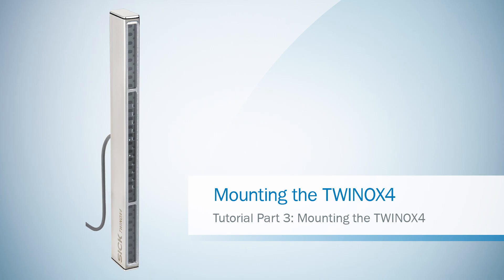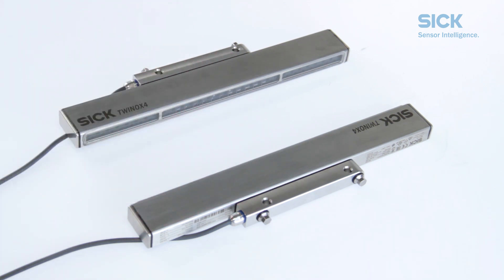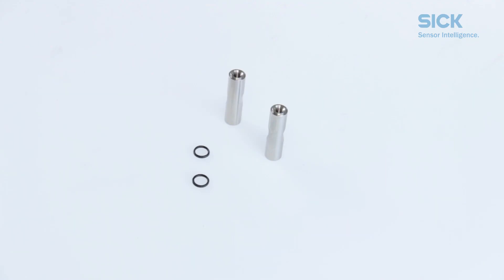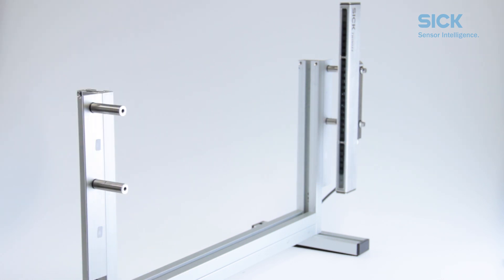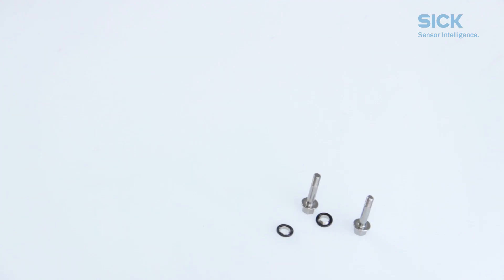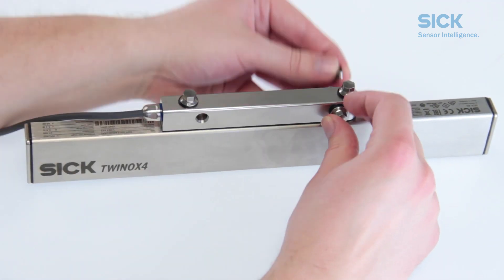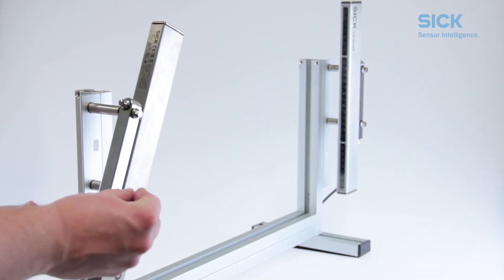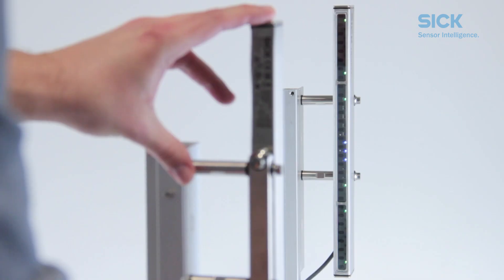Tutorial TWINOX4 (Part 3/4): Mounting the TWINOX4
Safety light curtains TWINOX4: Compact design for maximum reliability